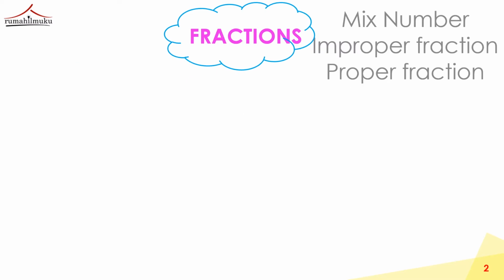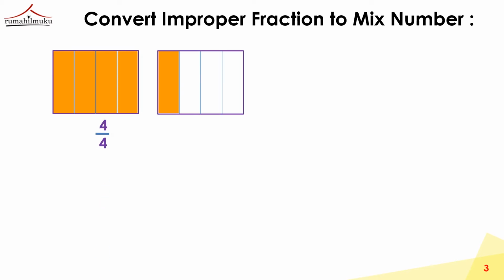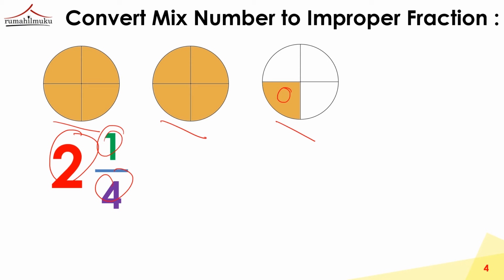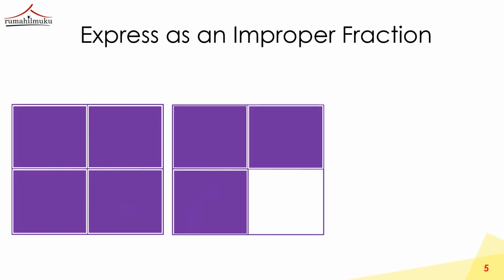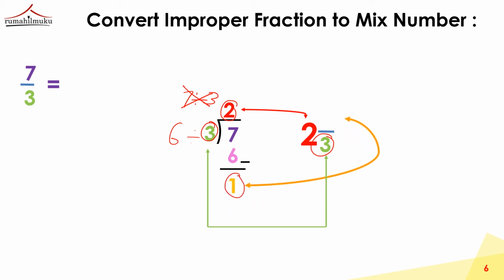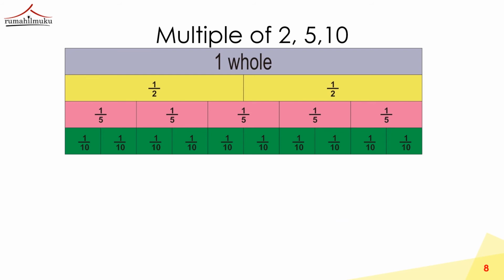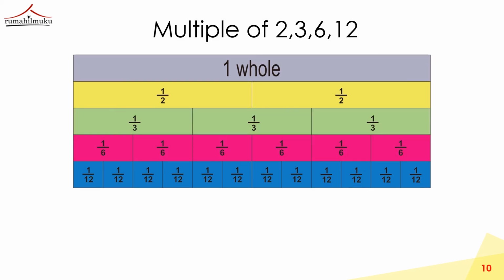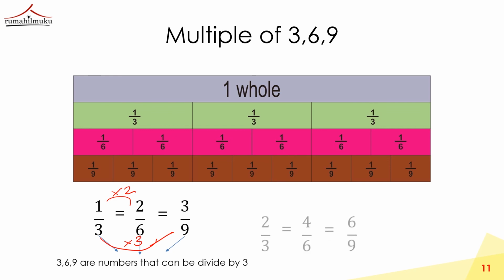Equivalent Fraction Concept [In 10 Minutes] - FRACTION GRADE 4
Equivalent Fraction Concept [mix number, proper and improper fraction] for GRADE 4 and GRADE 3

Get ready for fun in this fractions learning video! Learn how to understand the concept of whole number in fractions, what the numerator and denominator represent fraction as proper fractions or improper fractions. Great for 4th, 5th and even 3rd grade students!

Rumahilmuku

More information and suggestion
Tanggerang and Jakarta Area:
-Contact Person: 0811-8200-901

Surabaya Area:
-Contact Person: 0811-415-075